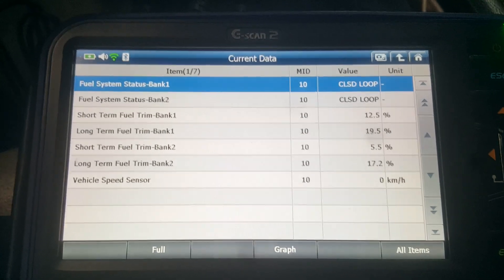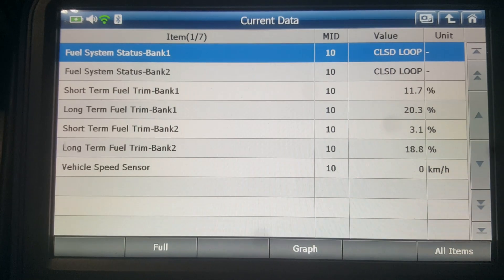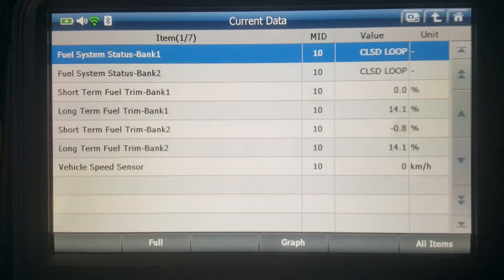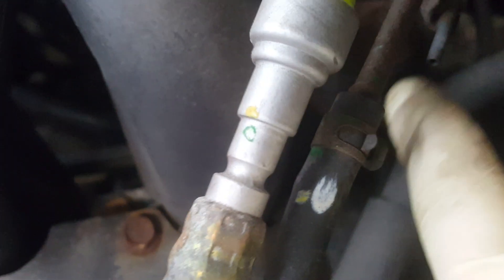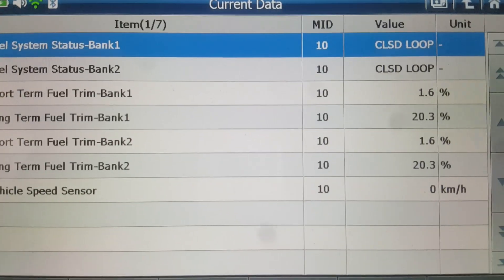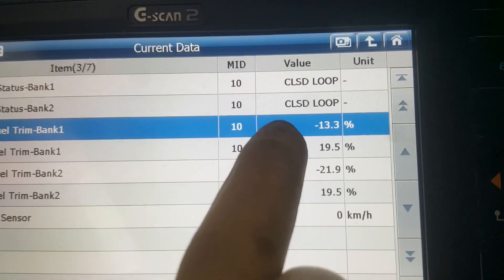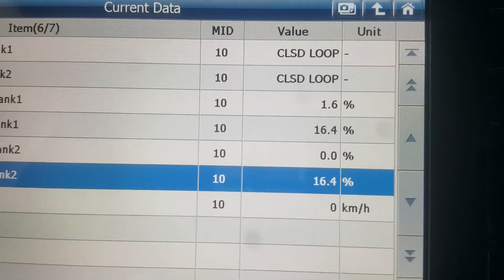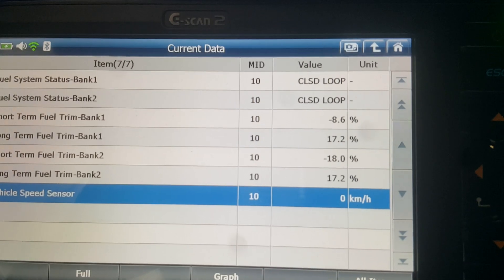How to Confirm Your Repair P0171 P0174 System Lean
In this video, I will be going over how to confirm you're repair after diagnosing a p0171 or a p0174 system lean bank 1 and system Lean Bank 2. And this video will be repairing a vacuum leak and monitoring fuel trim values to verify that the repair was successful using fuel trim values on a scan tool. Just a brief overview of fuel trim used to verify a repair.

You fuel trim numbers should always stay around 0% and if they are adding fuel that would mean your engine is running lean. If your fuel trim is taking away the fuel that means your engine is running rich.